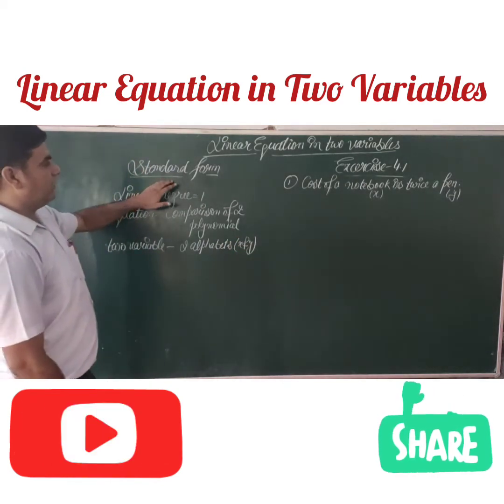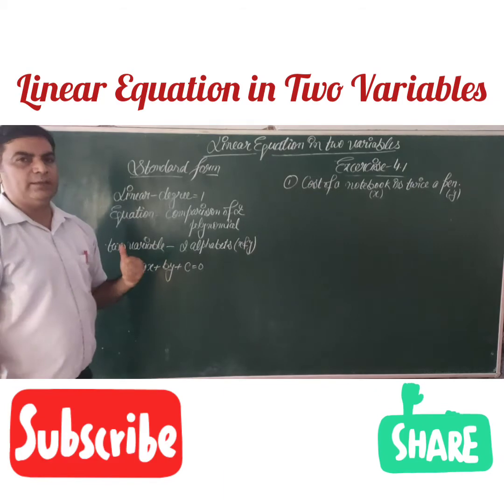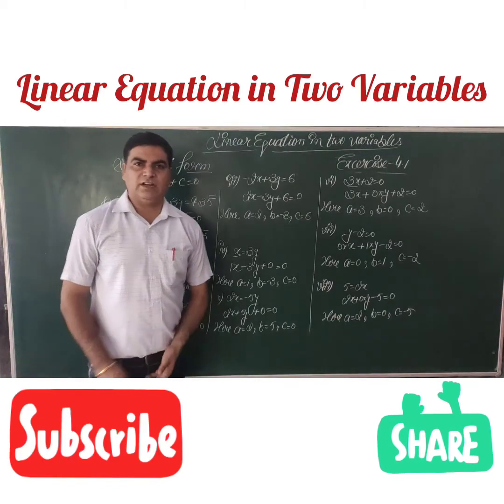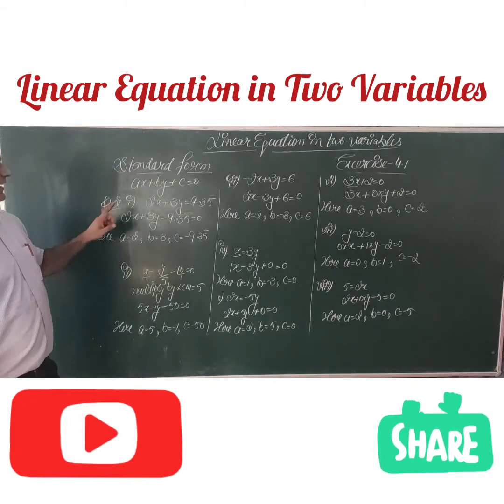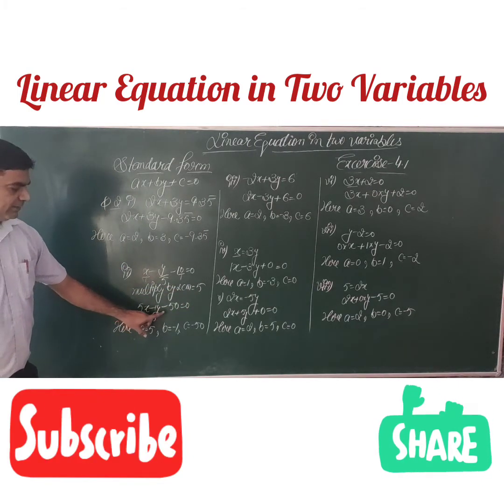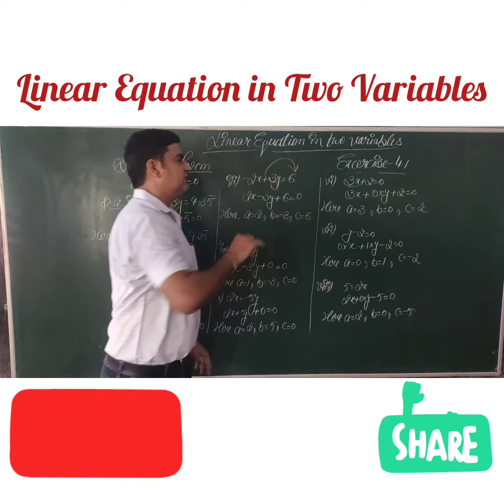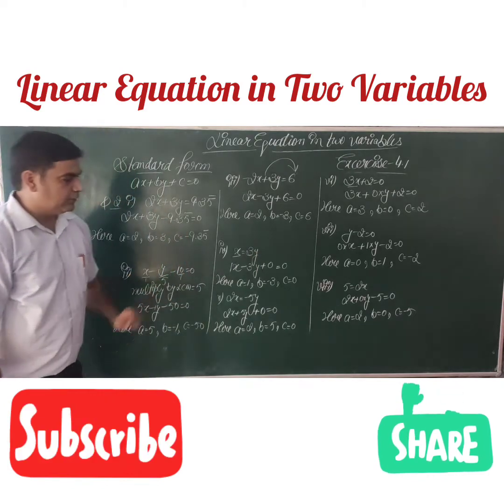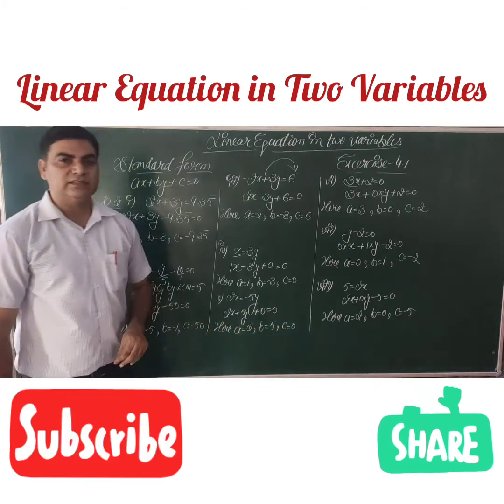IX - NCERT EX-4.1 COMPLETE